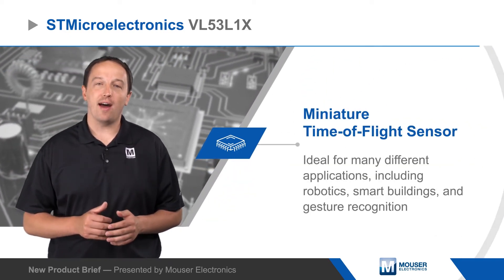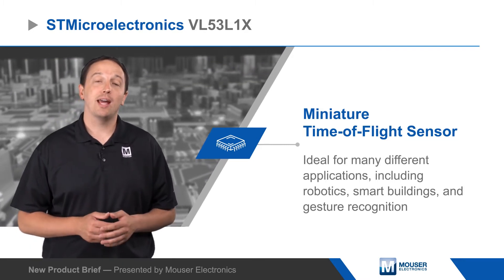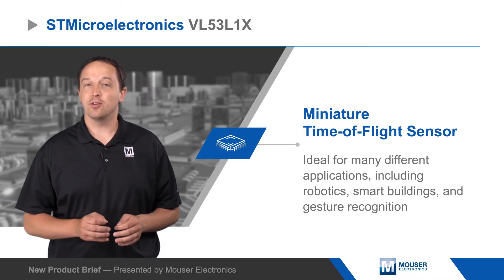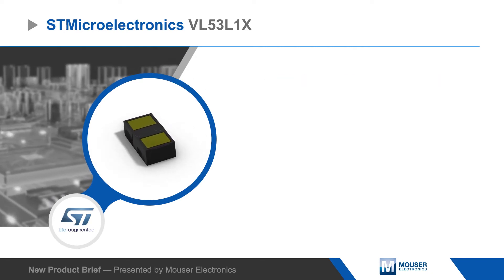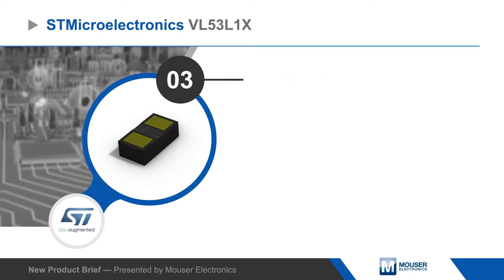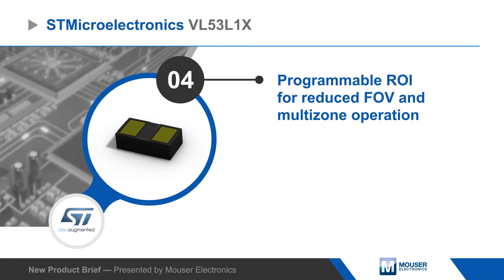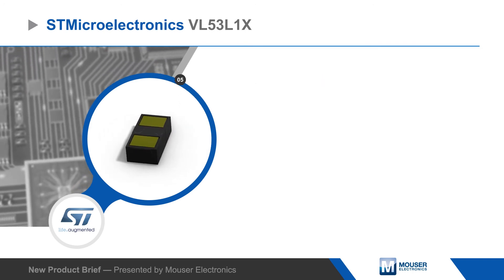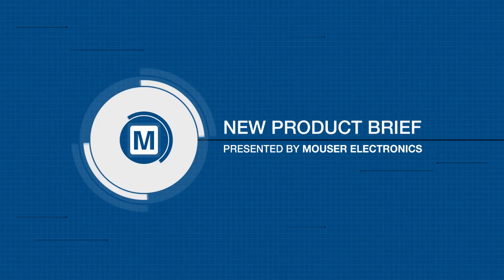STMicroelectronics VL53L1X Time-of-Flight Proximity Sensor | New Product Brief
STMicroelectronics VL53L1X is a fast and accurate miniature time-of-flight sensor for many different applications, including robotics, smart buildings, and gesture recognition. The VL53L1X is based on ST’s FlightSense technology and can accurately measure distances up to 4 m or operate at up to 50 Hz. This is possible due to the integrated laser driver and emitter paired with a SPAD array with integrated optics. The sensor can be hidden behind many cover window materials, and measurements are not affected by the target’s color or reflectance. The receiving array also offers a programmable region of interest to reduce the sensor’s standard 27° field of view and support multizone operation.